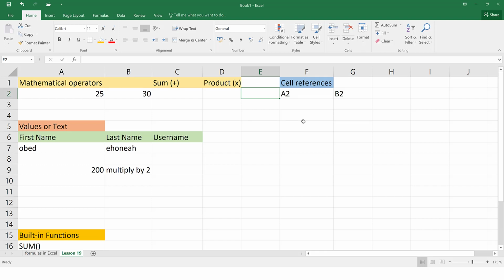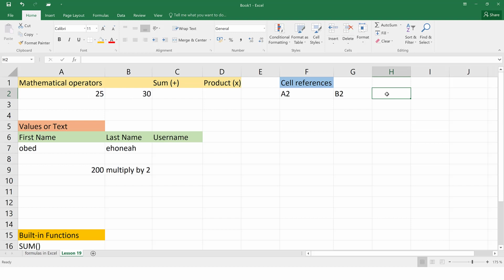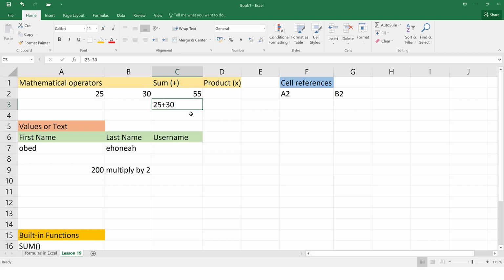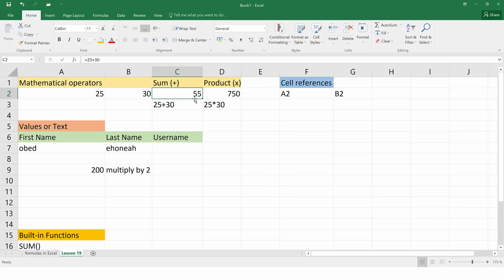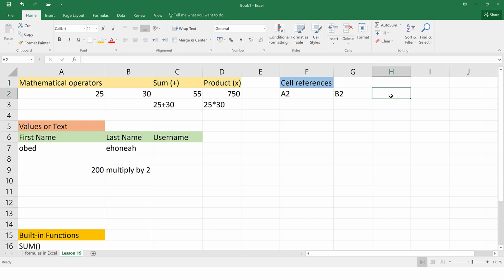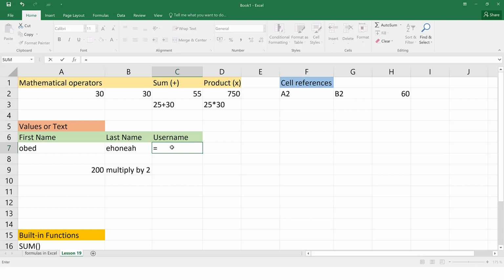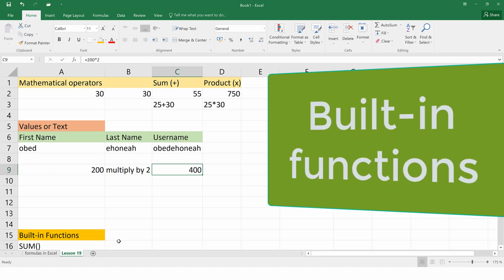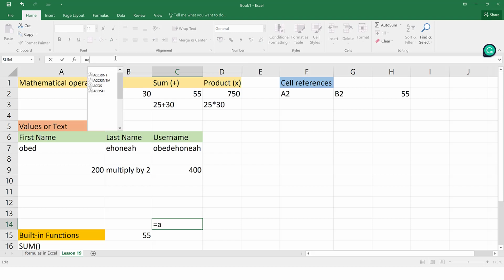How to create formulas in Excel | Excel for Absolute Beginners - #19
***  Elements of a formula
***  Mathematical operators
***  Numerical values or text
***  Cell references
***  Excel inbuilt functions